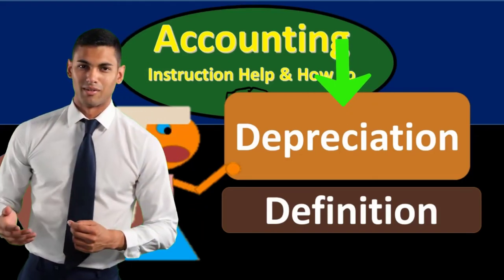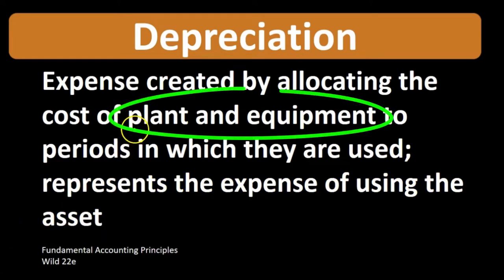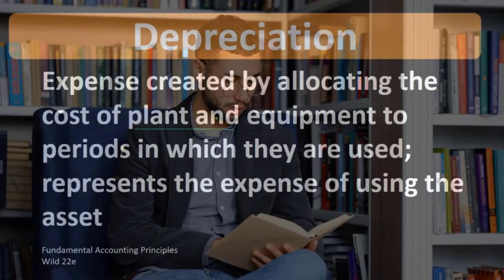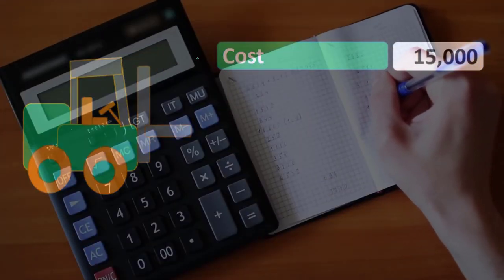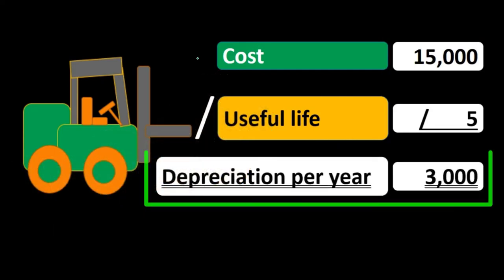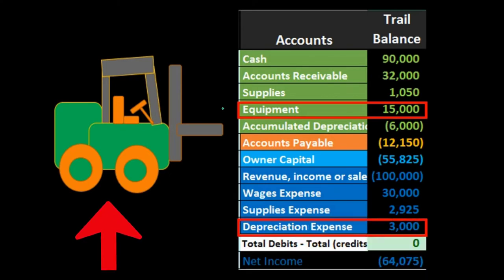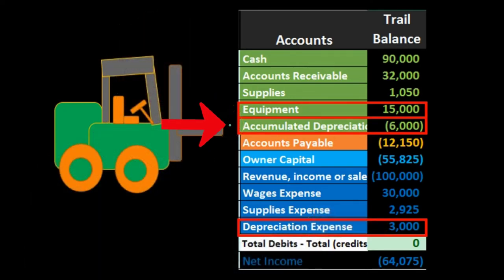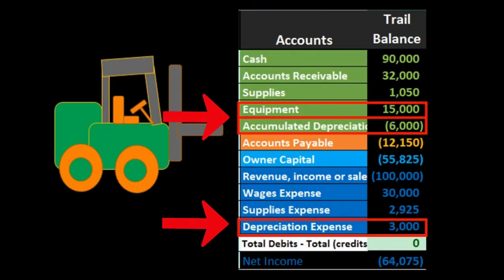Depreciation Definition - What is Depreciation